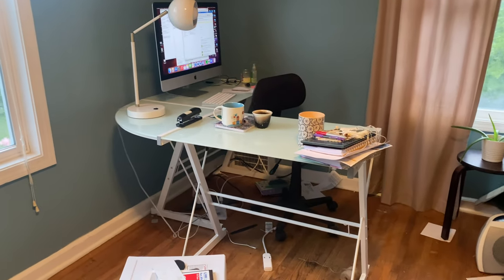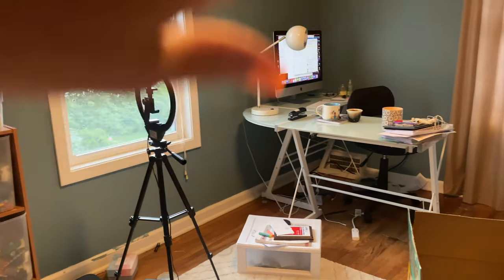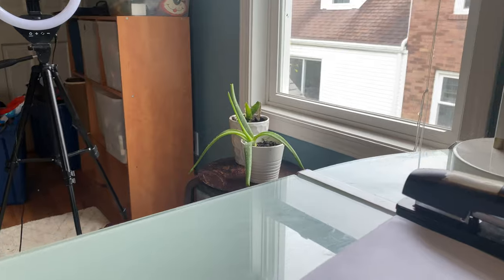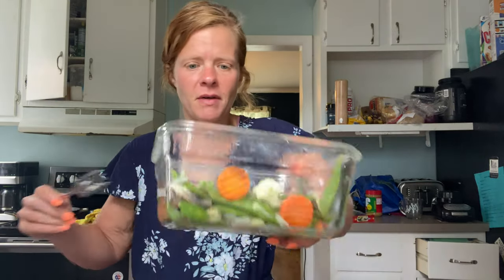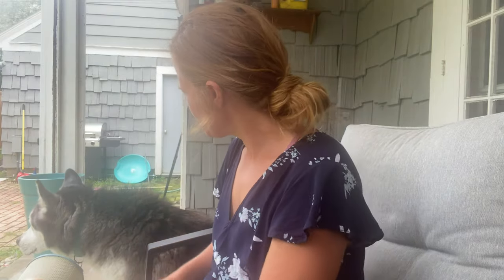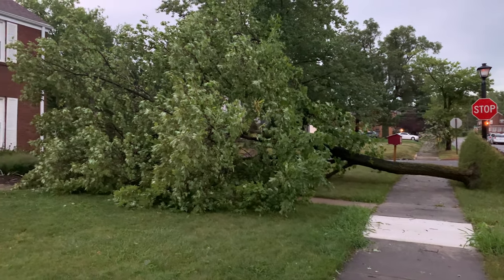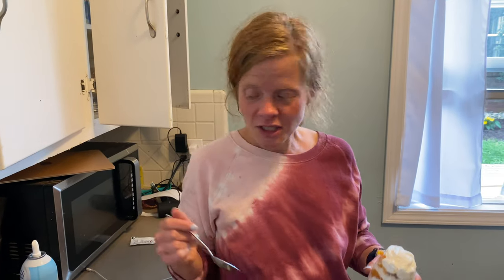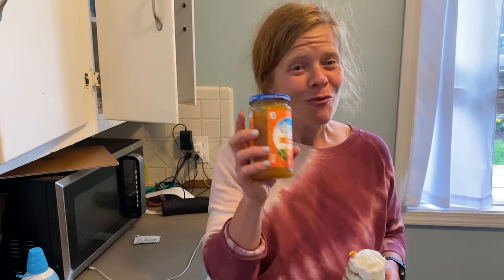WW GREEN PLAN WHAT I EAT IN A DAY | Giving up Diet Coke?? | Easy lunch idea | Weight Loss Vlog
Hello chickadees and chickadudes. My name is Kim, and I have lost more than 100 pounds with Weight Watchers. I currently follow the WW Green Plan, and I get 30 points a day for weight loss or 36 points for maintenance.

This WW green plan what I eat in a day video shows what I eat on the plan. I share my healthy meal ideas for breakfast, lunch, dinner, and snacks.

During this WW green plan what I eat in a day, I show you a realistic day of eating in my life. If you are looking for healthy meal ideas, you have clicked on the right video!

My full day of eating on the WW green plan includes:
Kale egg scramble
Leftover stir-fry bowl
Rotisserie chicken and roasted tomatoes